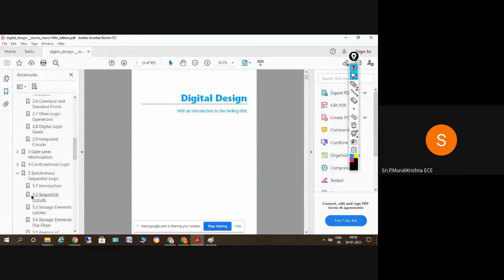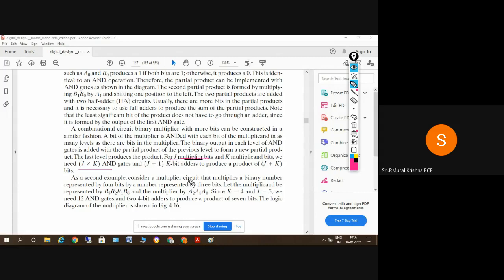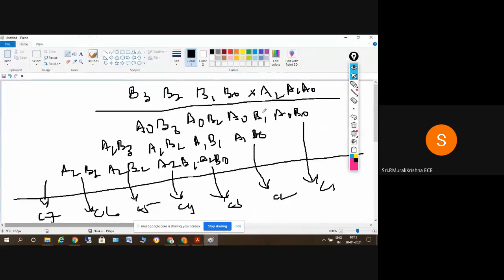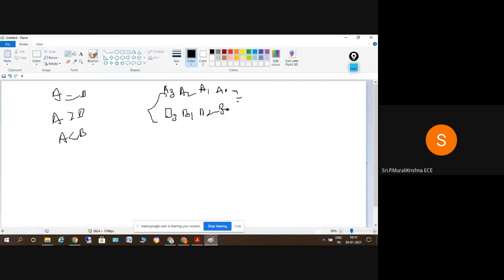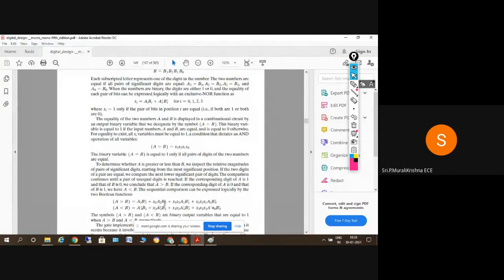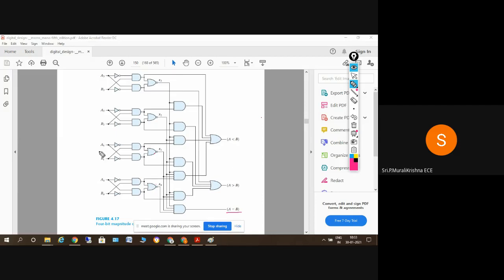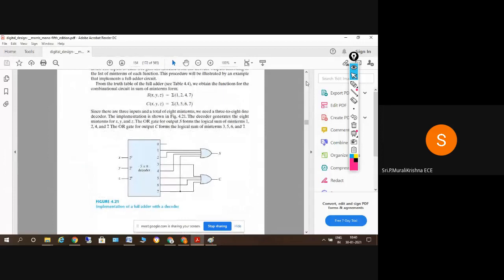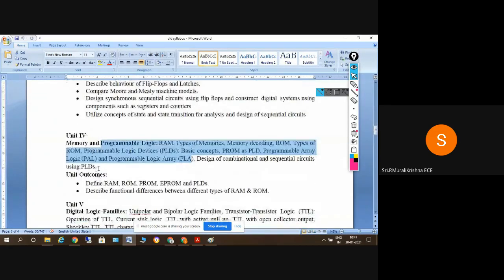DLD Comb Binary Multipier